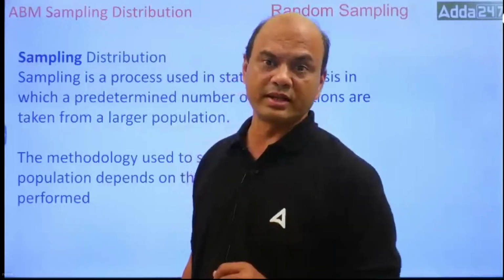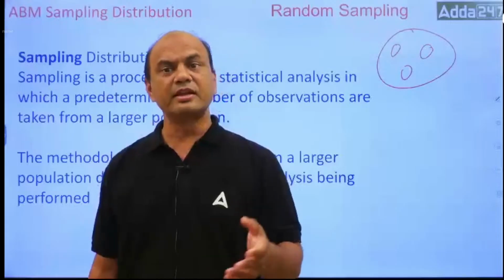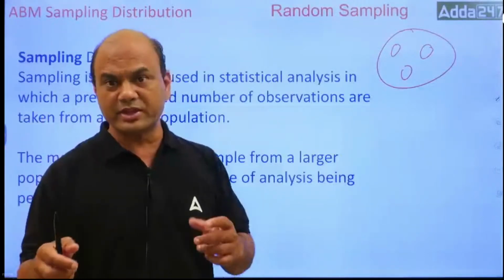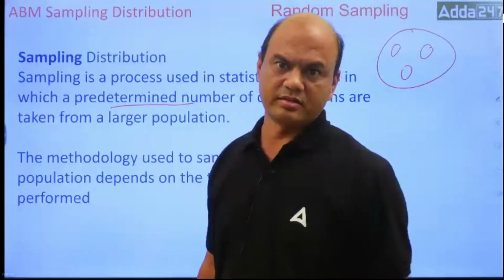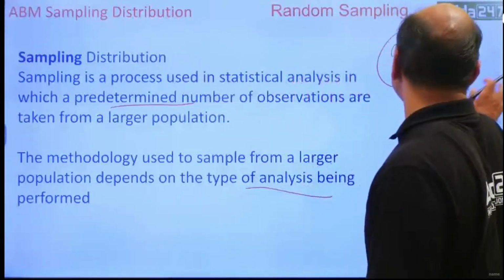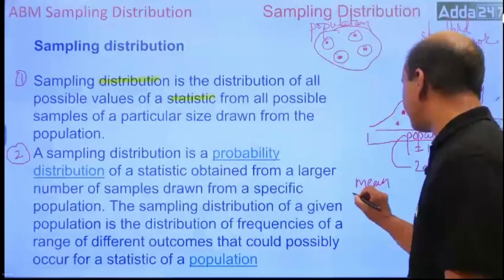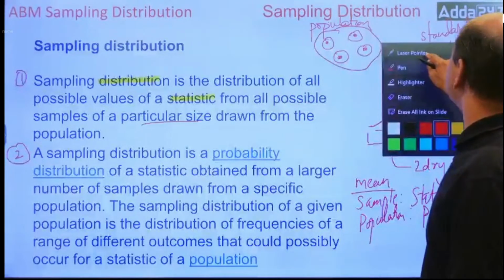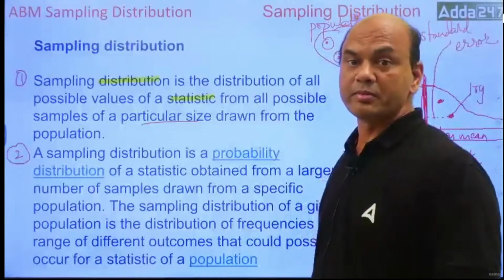CAIIB Sampling Distribution | Free in App Class | By Visha Mantri